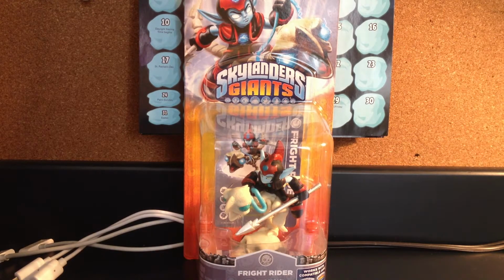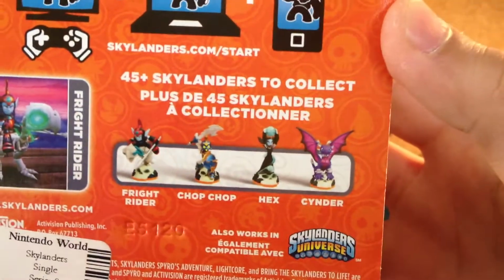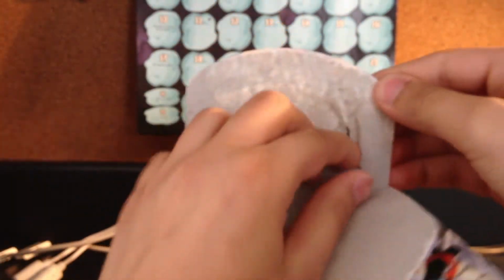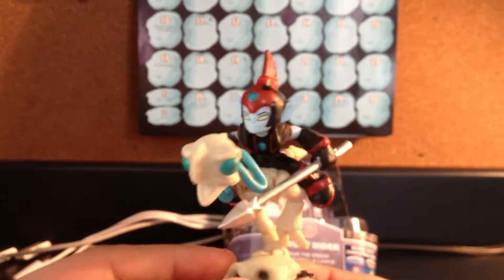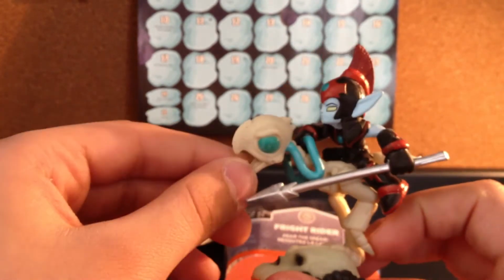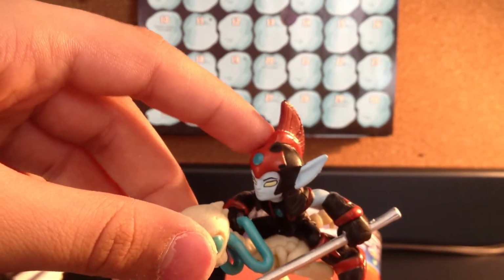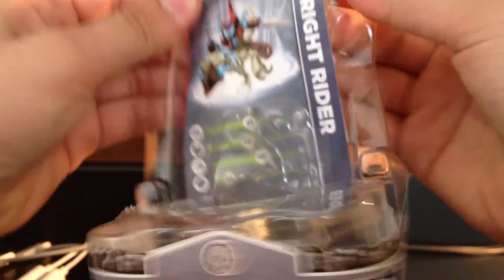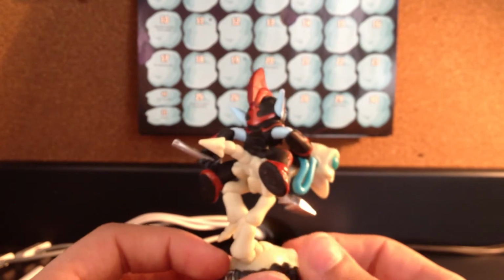Skylanders Giants: Fright Rider Unboxing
In this video I unbox Fright Rider for you guys! Hope you enjoy!